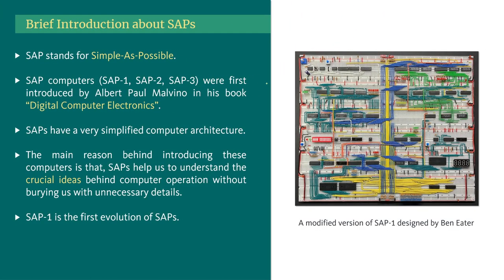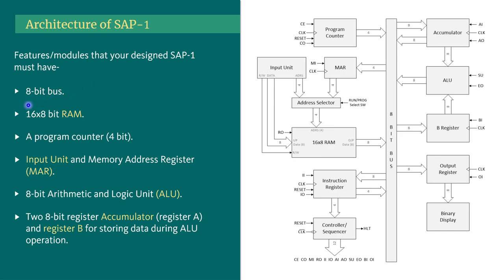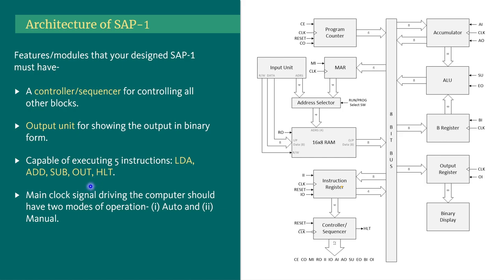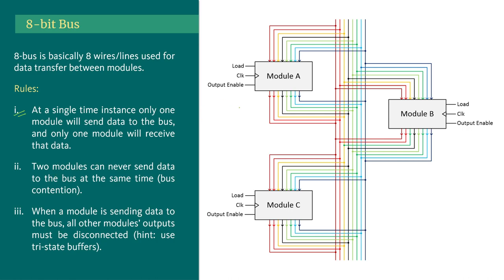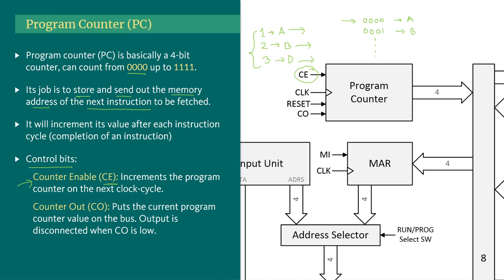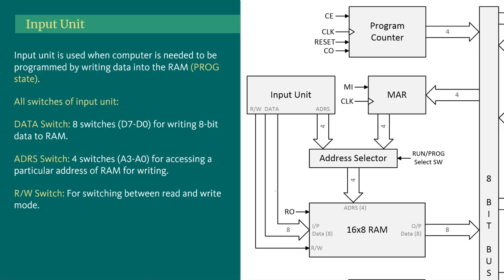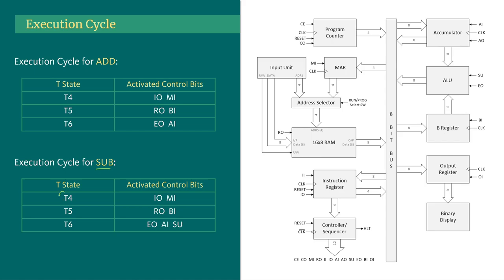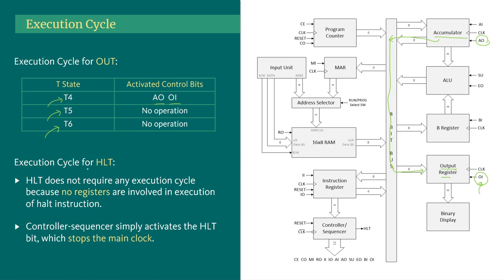Digital Electronics LAB Project: SAP 1 Architecture based 8 bit Computer Design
The Simple-As-Possible (SAP)-1 computer is a very basic model of a microprocessor explained by Albert Paul Malvino. The step-by-step procedure for designing the SAP-1 is described here. The primary purpose of this project is to have a basic understanding of the working principle of a typical microprocessor.